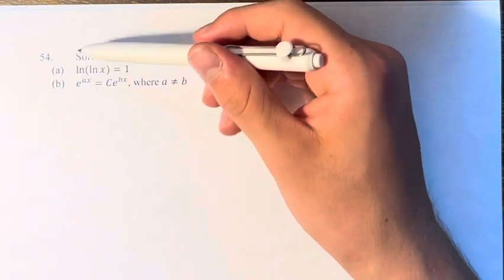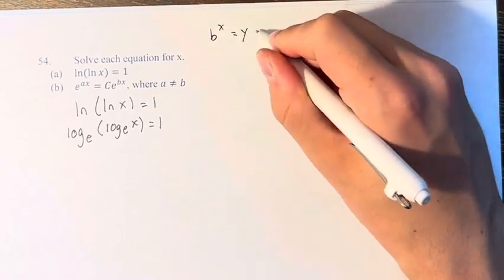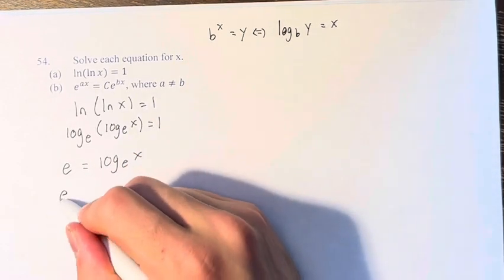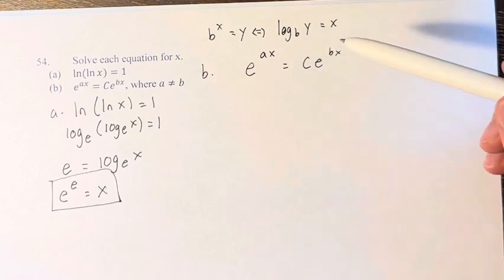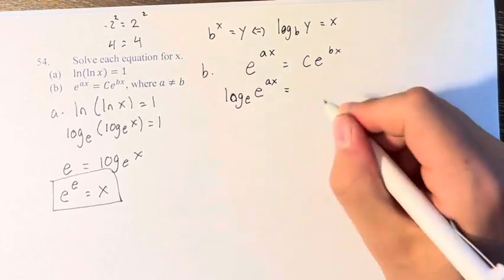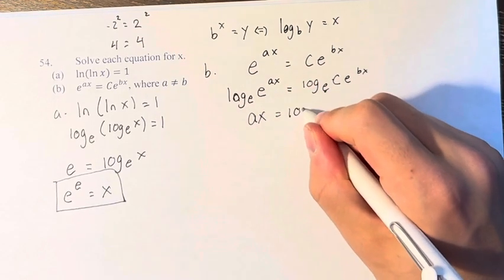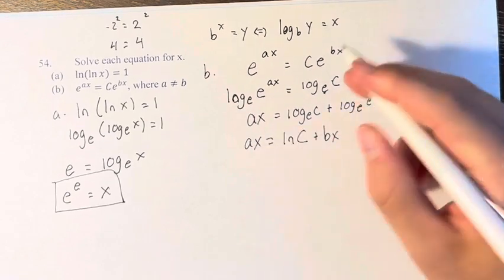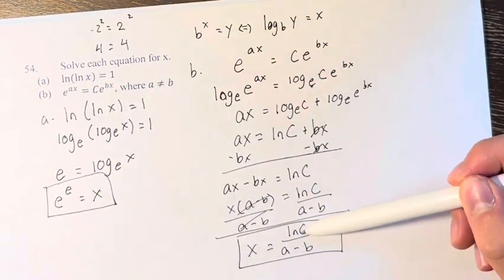54. Solve each equation for x. (a) ln⁡(ln⁡(x))=1 (b) e^ax=Ce^bx, where a≠b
54. Solve each equation for x.
(a) ln⁡(ln⁡(x))=1
(b) e^ax=Ce^bx, where a≠b